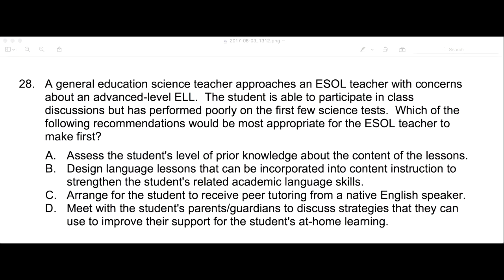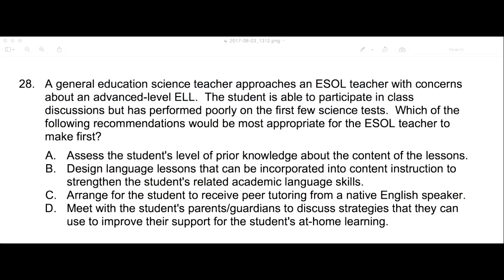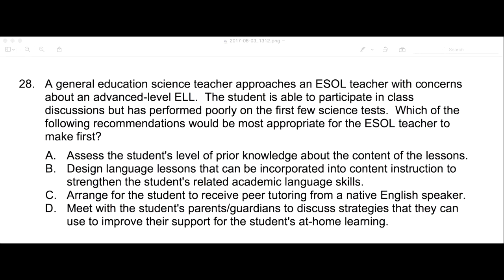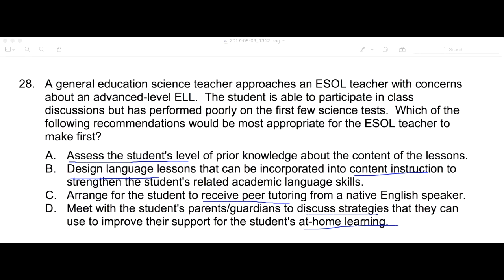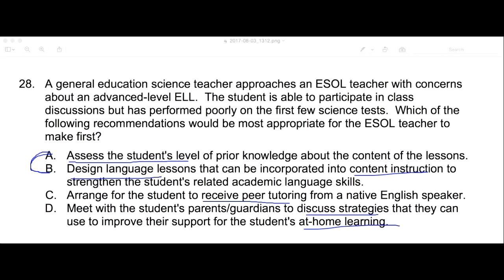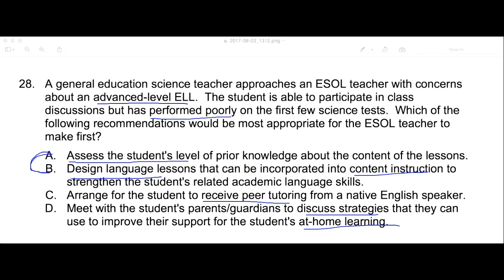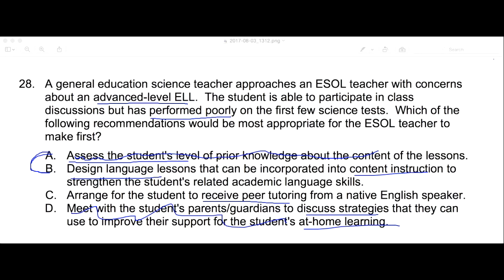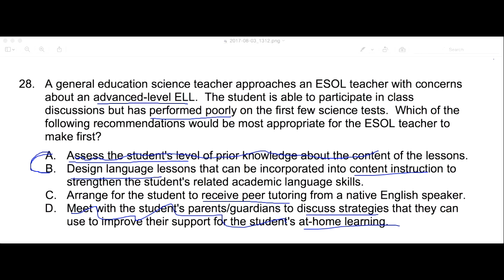Look at the answers first? Yes! Then read the question to get it right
FTCE VLOG: Question Analysis (ESOL)
Look at the answers first? Yes!

Watch as Dr. Ampel analyzes a practice question for the Subject Area Exam for ESOL here in the state of Florida. Want to learn and practice the strategies needed for 1st attempt success on your FTCE?  Need help with your SAE for ESOL?  This on-demand video course is for you

The Learning Liaisons offers Live! Online Workshops and 24/7 on-demand FTCE prep video courses to help teachers pass their Florida Teacher Certification Exams. Click on the COURSES and WORKSHOP tabs at top of website to see all of our FTCE prep options.

00:00 Introduction
00:30 Example Question
02:40 Mental Checklists
08:40 Answers
09:40 Conclusion
10:10 Closing

Strategies applicable with
FTCE, FELE, SLLA, Praxis Core, TExES, SAE, GK